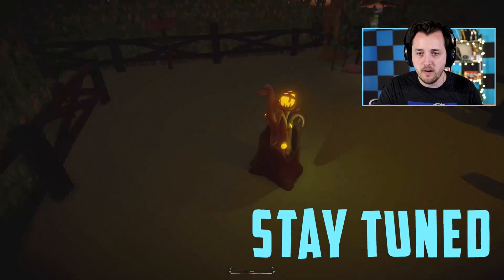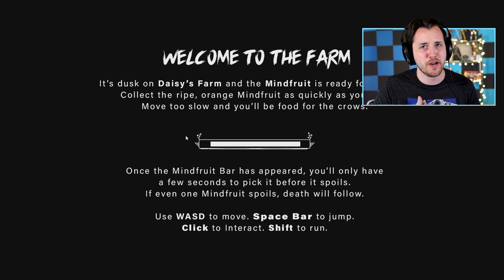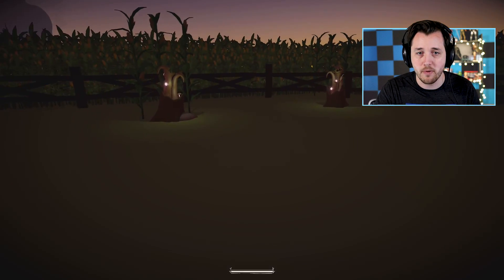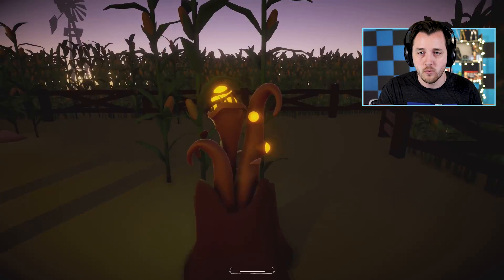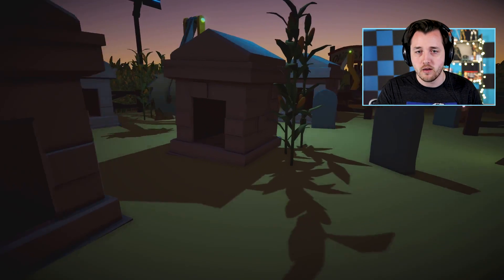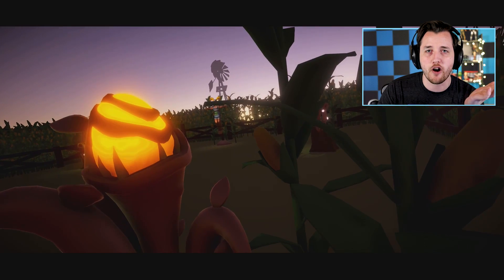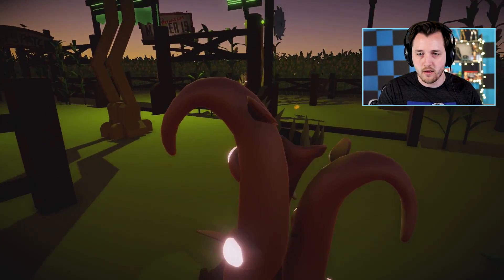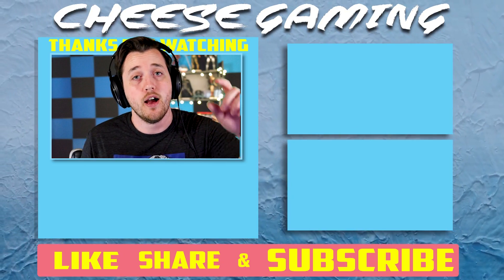MINDFRUIT! | Daisys Farm Harvest Demo Indie Horror Game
WE GOTTA GET THE MINDFRUIT!!!

Daisy's Farm Demo is a free indie horror game I found on Itch.io

Daisy's Farm is just ripe with creepy happenings.
Harvest your crop quickly or else feel the wraith of the crows.
Make no mistake, you're being watched.

More video from Cheese !!

I'm just starting out on my youtube adventure. Editing and making the content is just as fun as playing the games . I hope you'll grow with me through this craziness and help grow the channel.